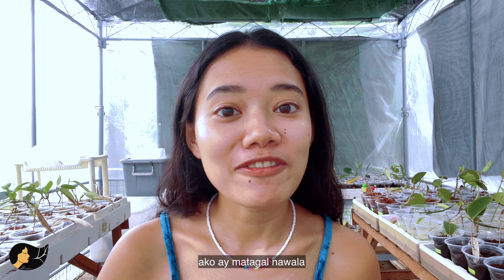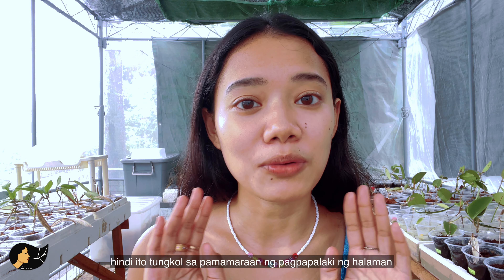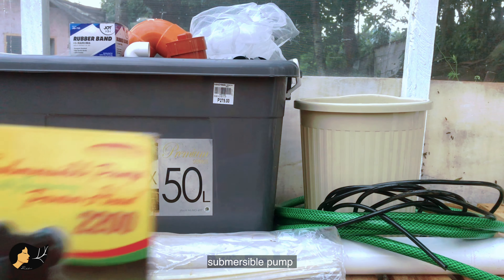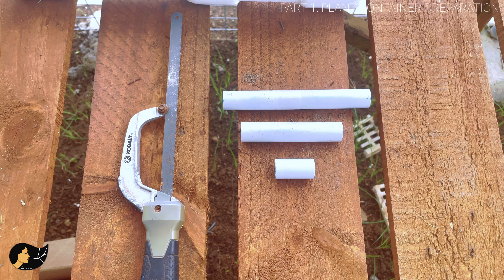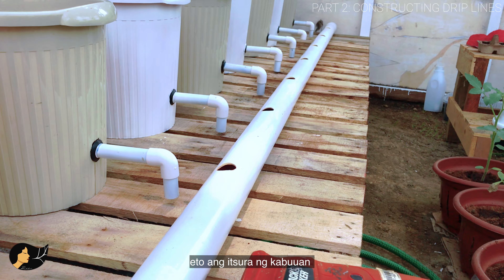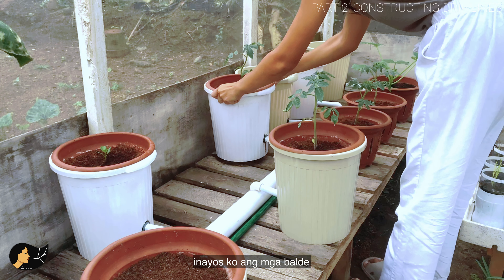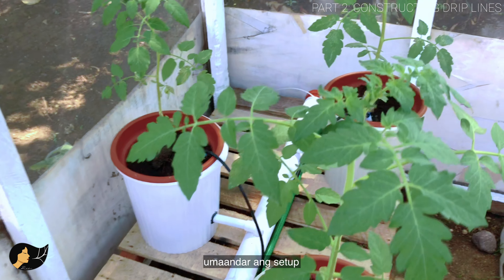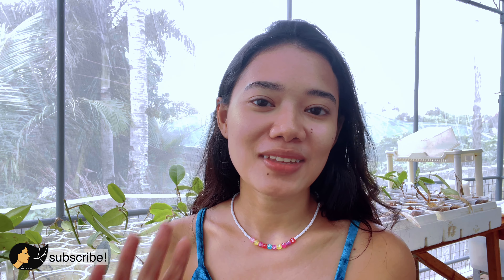bucket hydroponics for beginners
GROW BIGGER PLANTS WITH HYDROPONICS

Yes! You can also grow much bigger plants in hydroponics through this method called Hydroponic Drip Bucket System. Tomatoes are the most common but hobbyist and commercial farmers use this for peppers and eggplants too! What makes it different from other methods is that it makes use of buckets as plant containers that are lined up in rows. This gives your big plants so much space and air flow. The system is run by a submersible pump that distributes the nutrient solution to the plants.

It is simple and so easy to set up too!

This video has three parts, all in one video – (1) Plant container preparation, (2) Constructing drip lines, and (3) a quick demonstration of how the system works.